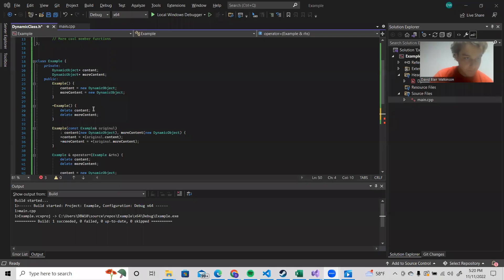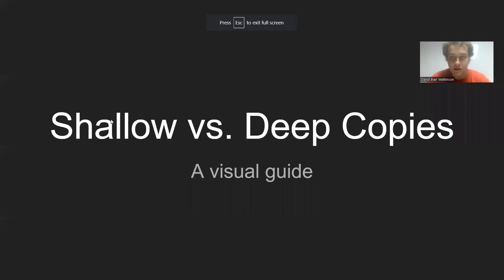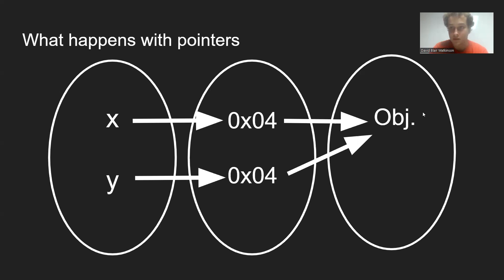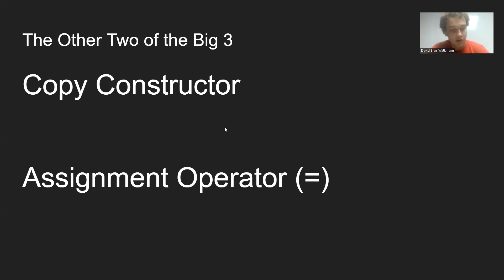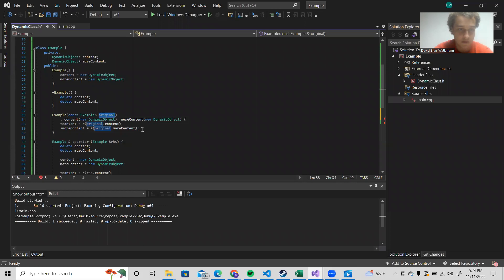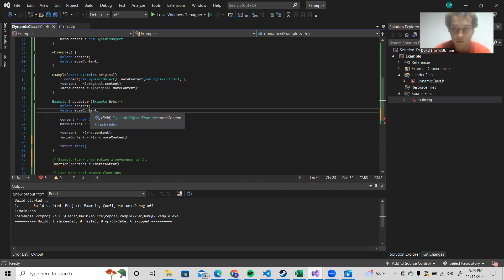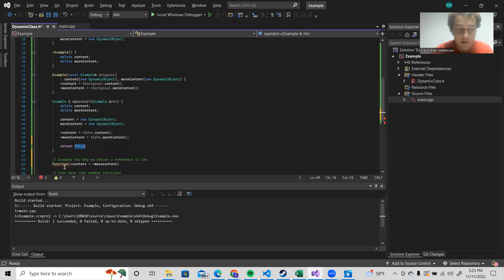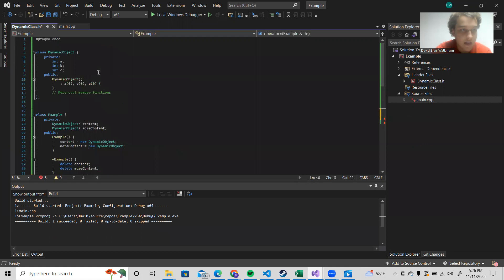The Big 3 (EECS 280 Application Video)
This video is a part of my application to be an Instructional Aide for EECS 280 in the Winter of 2023.